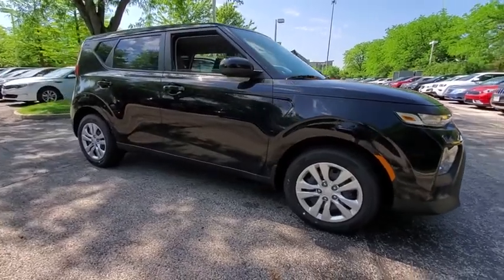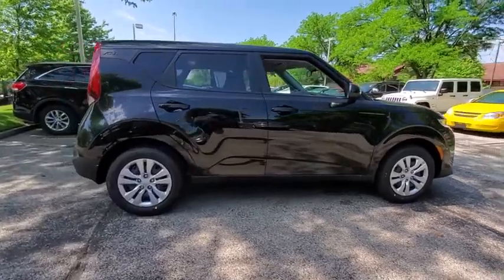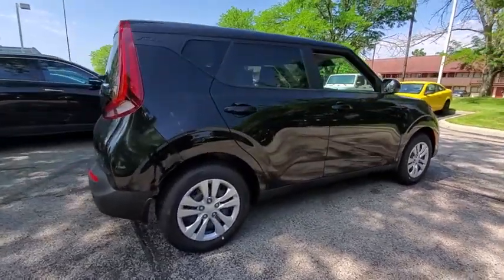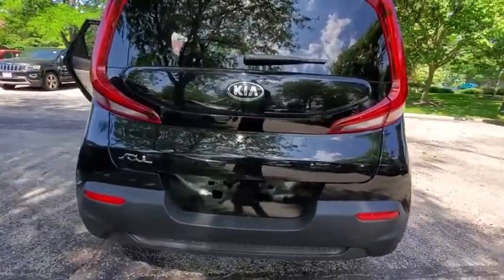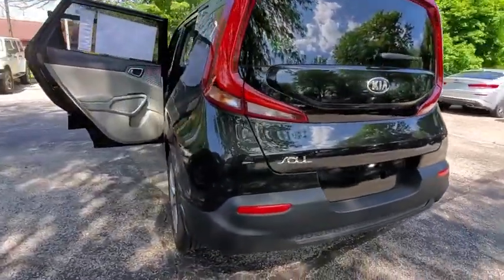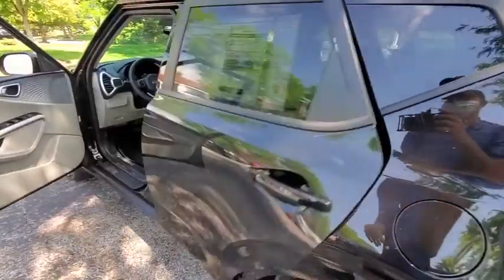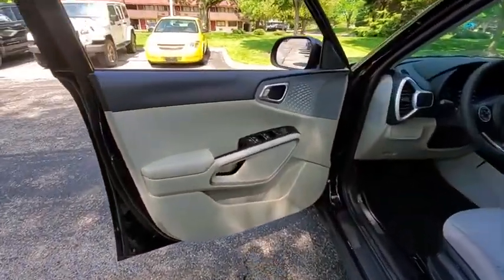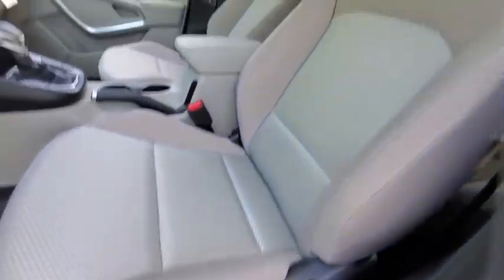2020 Kia Soul Dublin, Columbus, Delaware, Powell, Westerville, OH L7724424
New 2020 Kia Soul available in Dublin, Ohio at Crown Kia of Dublin. Servicing the Columbus, Delaware, Powell, Westerville, OH area.

$2265 off MSRP! Priced below KBB Fair Purchase Price! 27/33 City/Highway MPG Cherry Black 2020 Kia Soul LX FWD IVT 2.0L I4 MPI DOHC 16V LEV3-ULEV125 147hpbrbrAwards:br  * 2020 KBB.com 10 Favorite New-for-2020 Cars   * 2020 KBB.com 10 Coolest New Cars Under $20000brbrbrAdditional Savings available for Military($400) College Grad ($400) UBER (Variable Amount based on Model). See Dealer for Details.
Wheels: 16 x 6.5 Steel|Front Bucket Seats|Woven Cloth Seat Trim|Radio: AM/FM/MP3 Audio System|Carpeted Floor Mats|6-Way Adjustable Drivers Seat|4-Wheel Disc Brakes|6 Speakers|Air Conditioning|Electronic Stability Control|Front Center Armrest|Tachometer|ABS brakes|AM/FM radio|Brake assist|Bumpers: body-color|Delay-off headlights|Driver door bin|Driver vanity mirror|Dual front impact airbags|Dual front side impact airbags|Front anti-roll bar|Front reading lights|Front wheel independent suspension|Fully automatic headlights|Low tire pressure warning|Occupant sensing airbag|Outside temperature display|Overhead airbag|Overhead console|Passenger door bin|Passenger vanity mirror|Power door mirrors|Power steering|Power windows|Rear window defroster|Rear window wiper|Remote keyless entry|Speed control|Speed-sensing steering|Split folding rear seat|Steering wheel mounted audio controls|Telescoping steering wheel|Tilt steering wheel|Traction control|Trip computer|Variably intermittent wipers|Roadside assistance coverage: 60 months/60,000miles|Exterior Parking Camera Rear